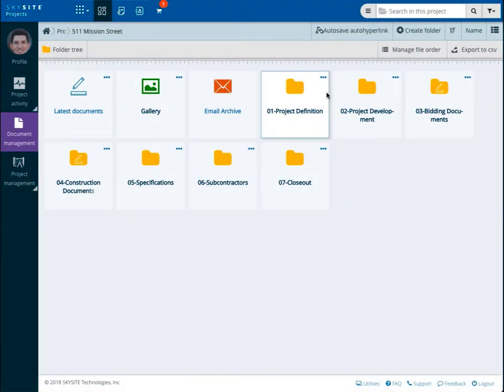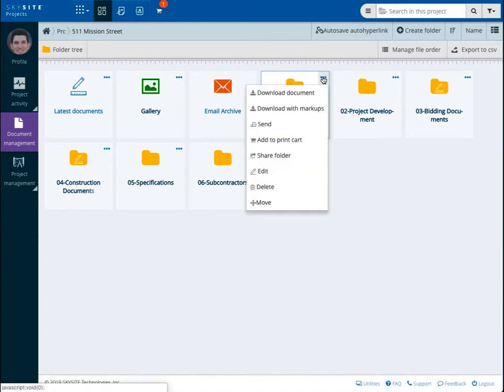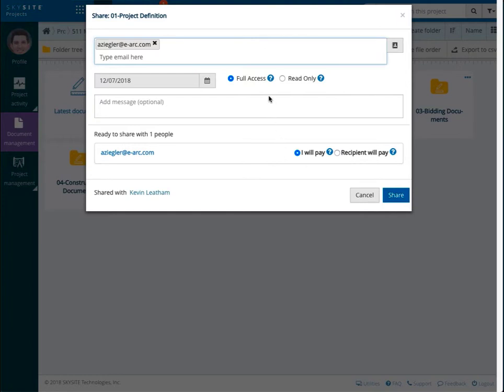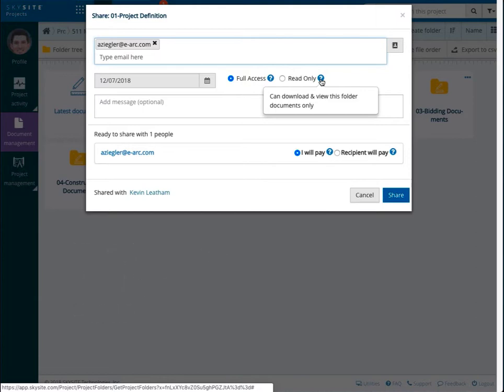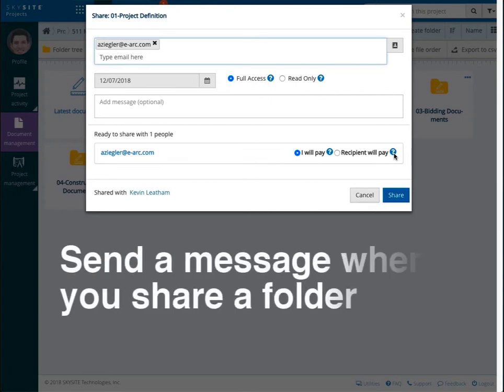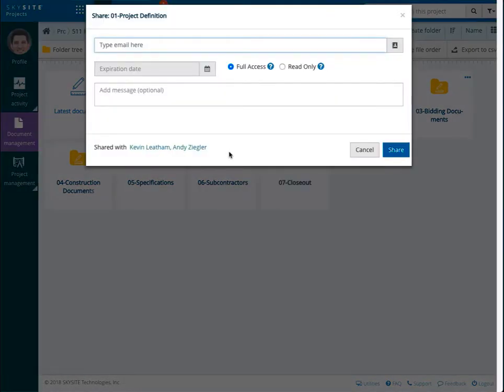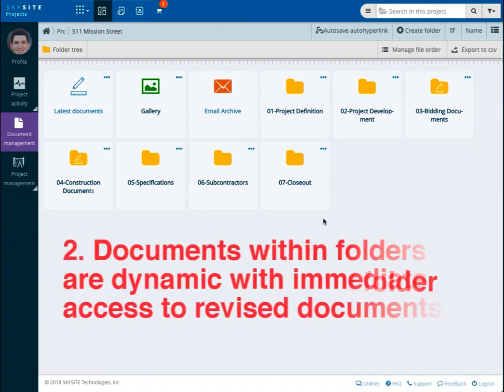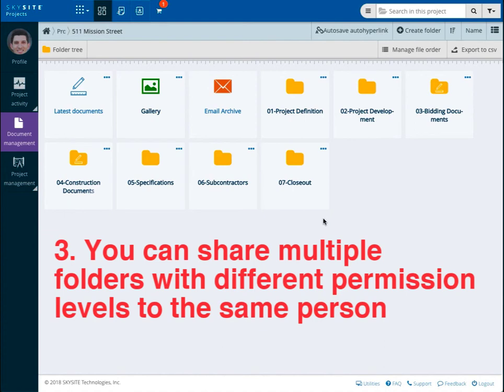SKYSITE Tutorial: Sharing a Folder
It's easy to share a folder on SKYSITE. This tutorial walks you through the steps to share project folders and the content in them with fellow project collaborators. This is an easy 3-step process that let's you easily collaborate with team members for faster decisions.